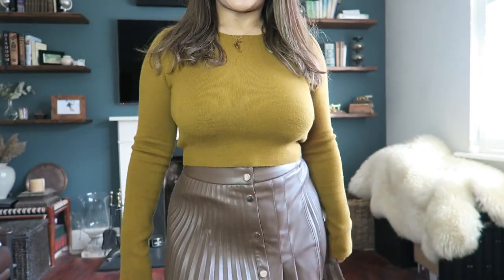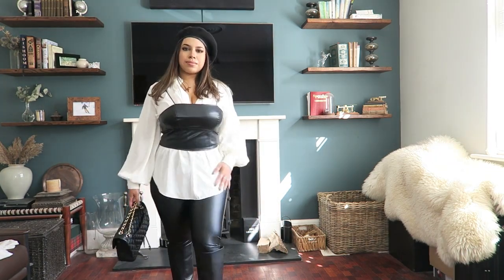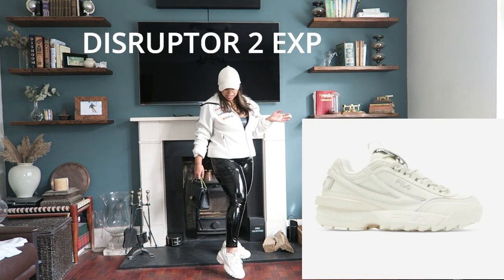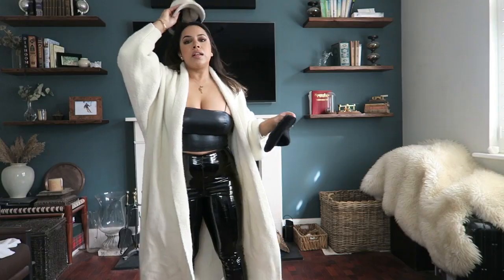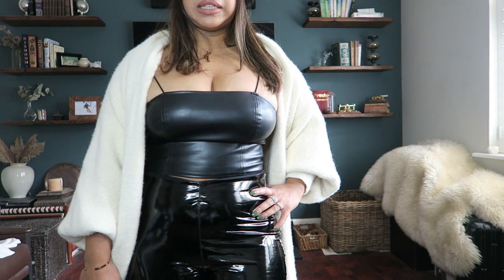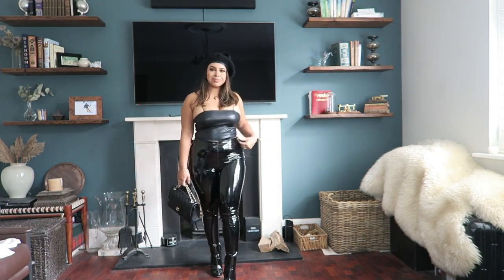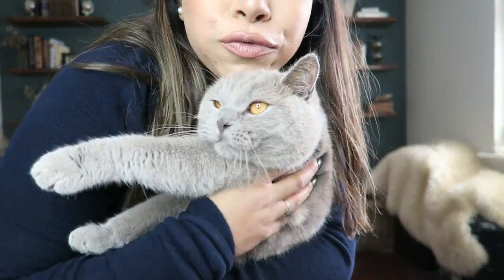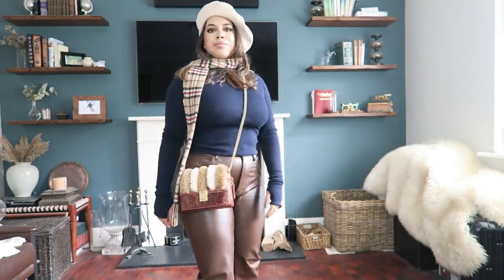FAUX LEATHER AUTUMN DAY OUTFIT IDEAS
Hi Guys, Today i'm going to give you some Faux Leather Autumn day Outfit ideas. All items are linked below.

GIRLS BLACK RI HEART TRIM POM POM BERET HAT